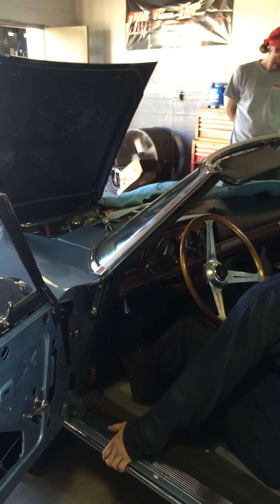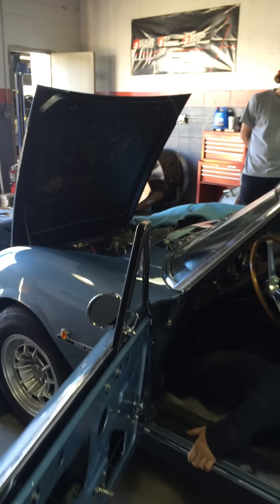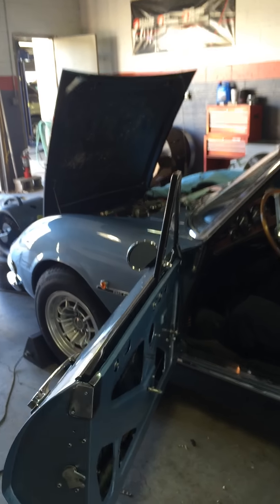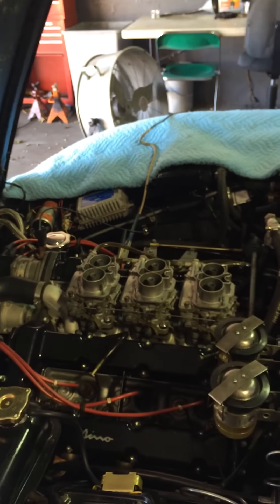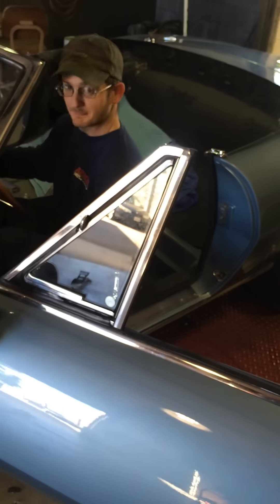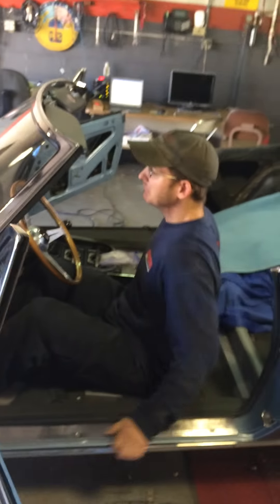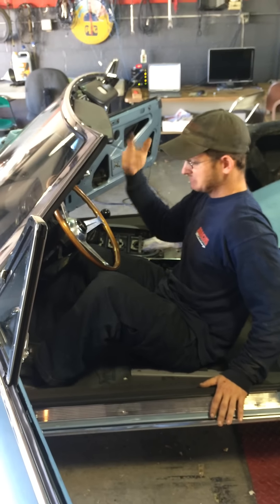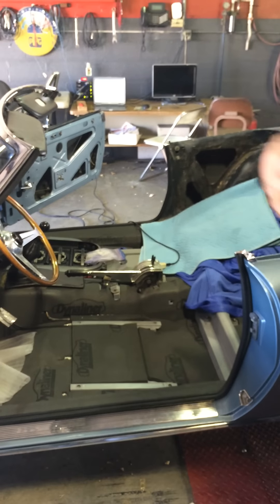Fiat Dino 2.4 Spider Dyno testing 7000 RPM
Perfect in every way. Great new rebuilt engine fully dialed.
Great Ferrari sound. Just glad everything worked as planned. Otherwise it could of be a very sad and costly day!